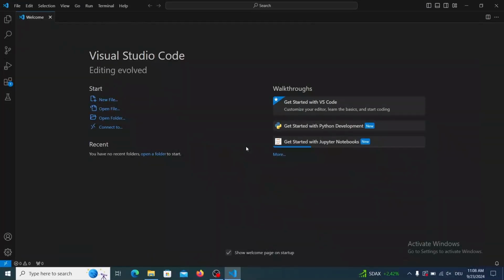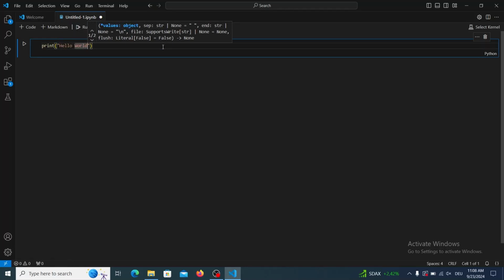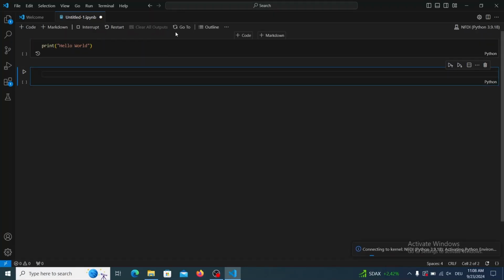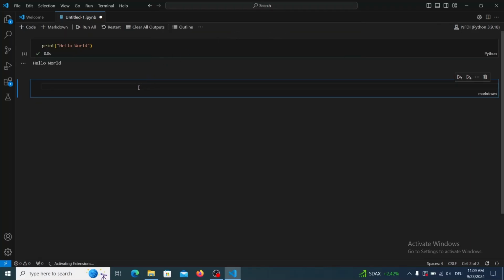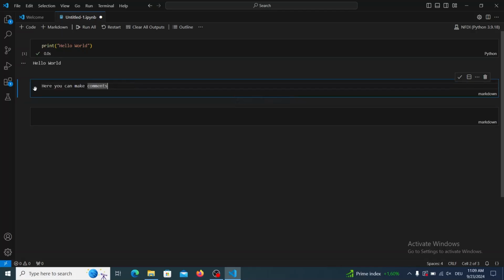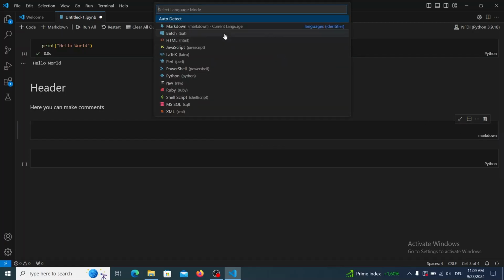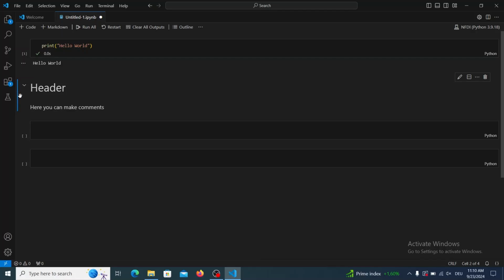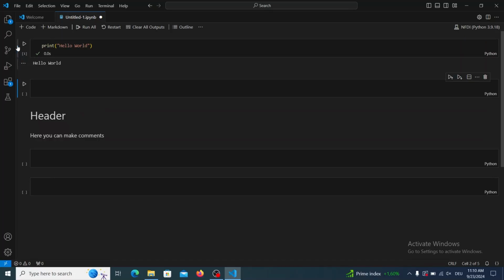Getting Started with Jupyter Notebooks in VS Code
This video introduces the basics of using Jupyter Notebooks in VS Code. It covers creating and running Python cells, switching between Python and Markdown cell types, adding or deleting cells, and common shortcuts. It also explains how to troubleshoot common errors by ensuring cells are executed in the correct order.